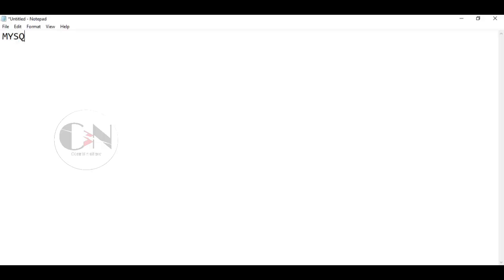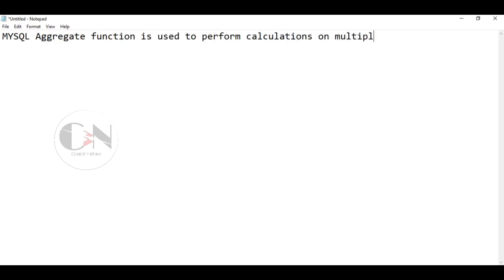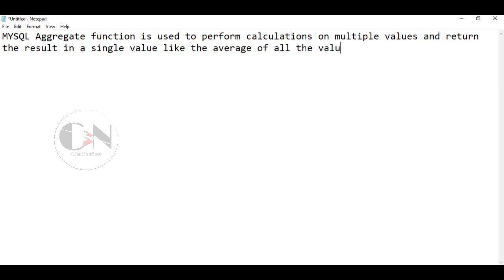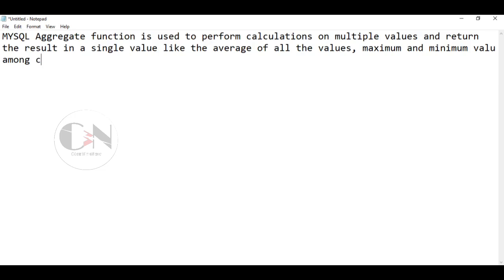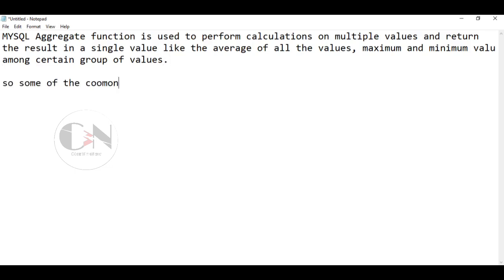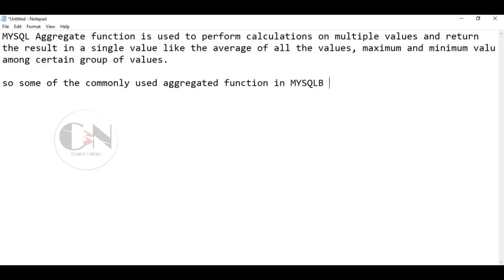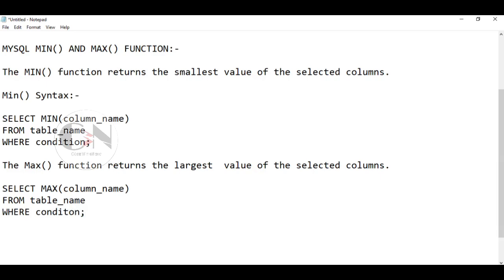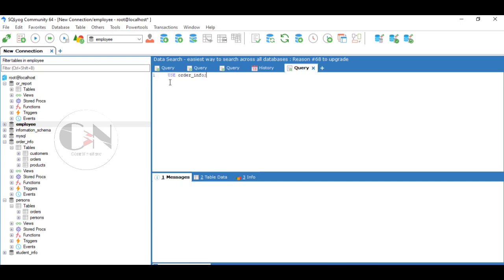MySQL Aggregate Functions || Min ( ) ,Max ( ) Functions || Code With Neha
So In my last video of mysql series I have discussed about order by keyword
Or you can watch all of my mysql videos from the playlist itself

So let's get back to the today's topic i•e
aggregate functions mysql

MySQL's aggregate function is used to perform calculations on multiple values and return the result in a single value like the average of all values, the sum of all values, and maximum & minimum value among certain groups of values.

MySQL MIN() and MAX() Functions

The MIN() function returns the smallest value of the selected column.

MIN() Syntax

SELECT MIN(column_name)
FROM table_name
WHERE condition;

The MAX() function returns the largest value of the selected column

MAX() Syntax

SELECT MAX(column_name)
FROM table_name
WHERE condition;

So let's apply this practically ,

Here we are using product table under order_info database as example

To select min price from the table

The query will be
Select min(price)
From products

Similarly to select max price from the table

Select max(price)
From products

So that's all for today Hope you all will get some help from this video